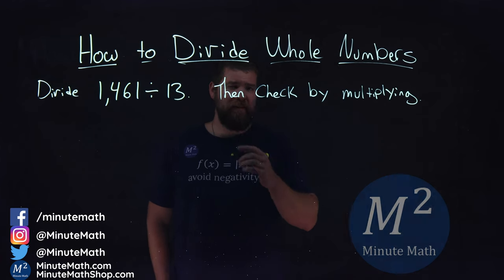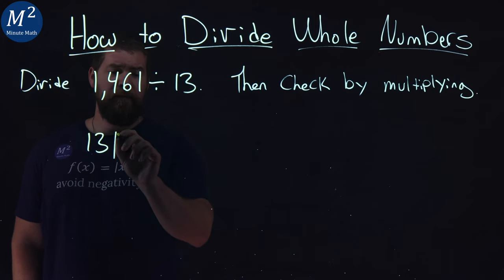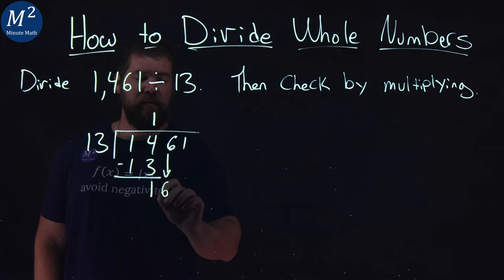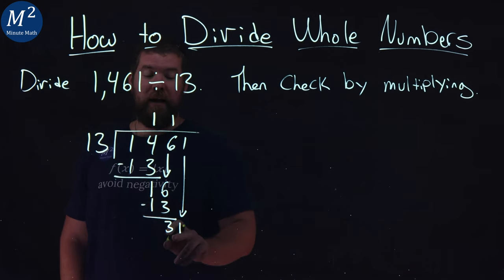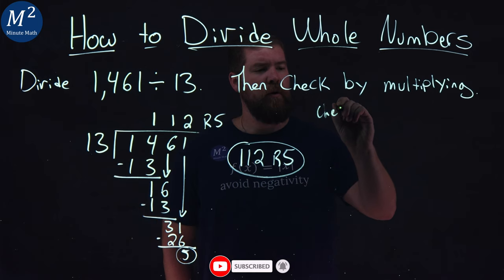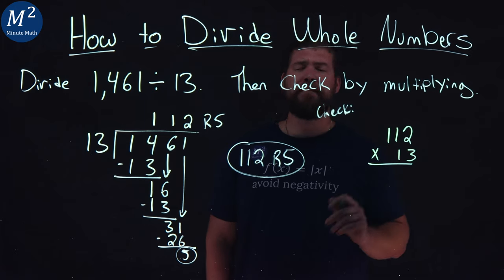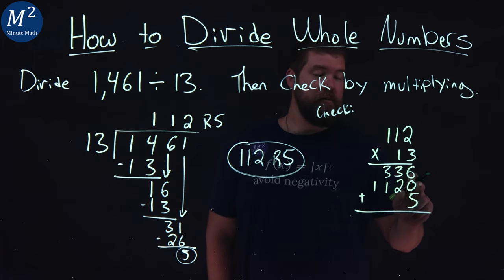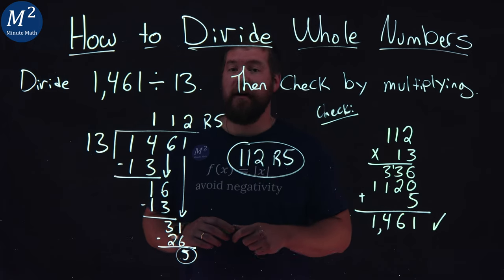How to Divide Whole Numbers | 1,461÷13 | Part 5 of 6 | Minute Math